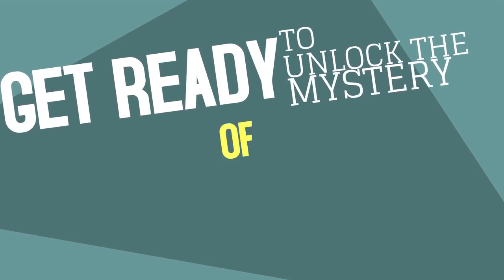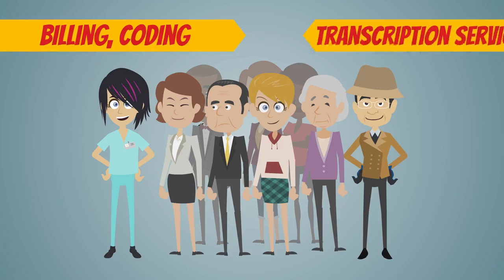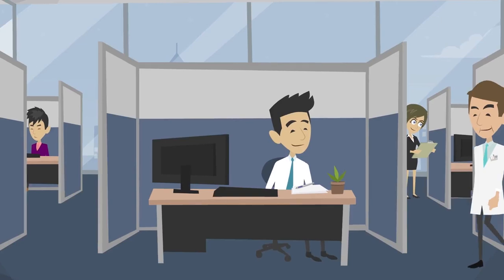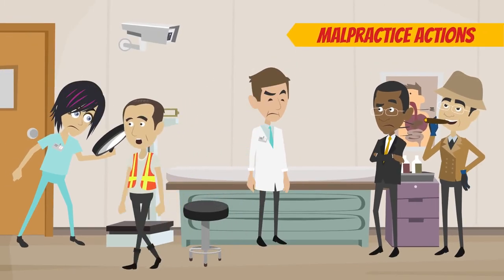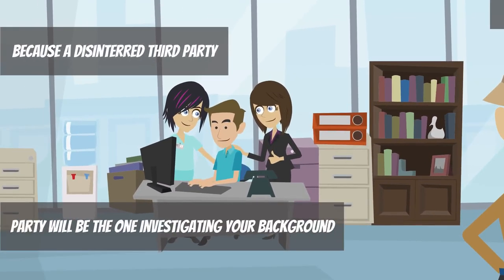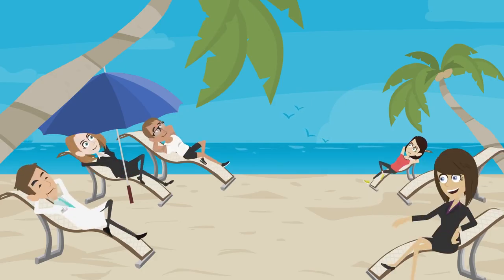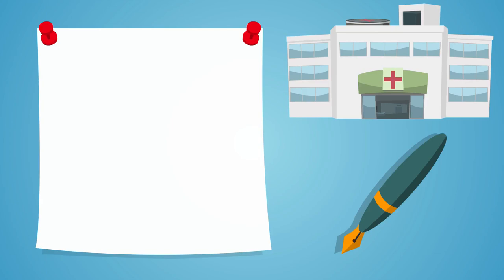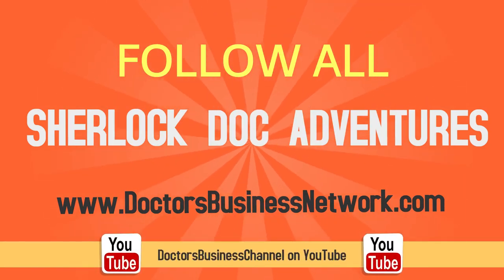In House Doctor Credentialing VS Outsourcing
There are many areas of your healthcare practice that can be taken care of in-house.

Many medical professionals choose to have their billing, coding, and transcription services taken care of on-site.

While not as cost-effective as outsourcing, hiring a dedicated staff member to help you with these duties is convenient and can save time.

So what about doctor credentialing?

Doctor credentialing is one area of your practice that should almost always be outsourced.

The credentialing process requires a third party to review your education, training, certifications, and personal background.

You may also be investigated for any malpractice actions taken against you as well as any license revocations that have occurred throughout your professional career.

For this reason, outsourcing your doctor credentialing is a good idea.

It will prevent any potential conflicts of interest because a disinterred third party will be the one investigating your background.

Outsourced doctor credentialing is also beneficial because it is more cost-effective than hiring a new employee.

You will work with dedicated credentialing experts who are updated on the latest laws, rules, and regulations.

You can rest assured that you, your patients, and your staff are protected and that your business’s operations are both legal and ethical.

When it comes to doctor credentialing, you, your staff, and your vendors need to be vetted by an experienced third-party credentialing company professionally trained in the credentialing process.